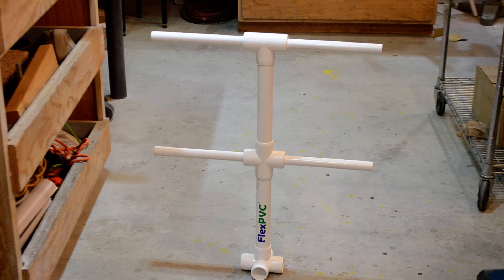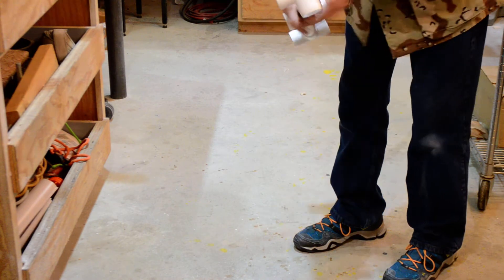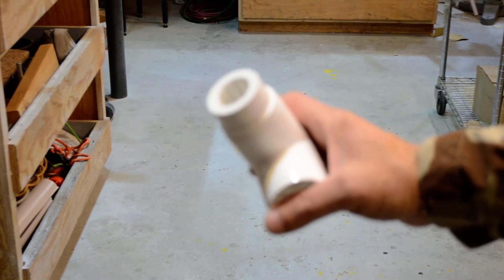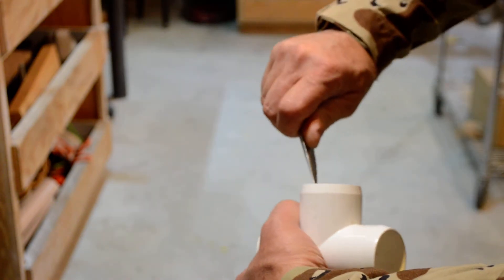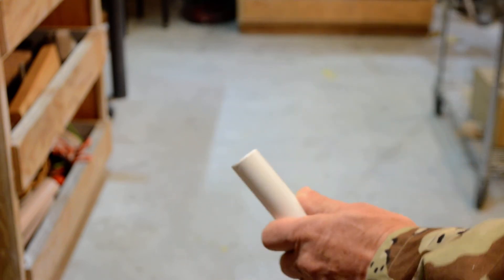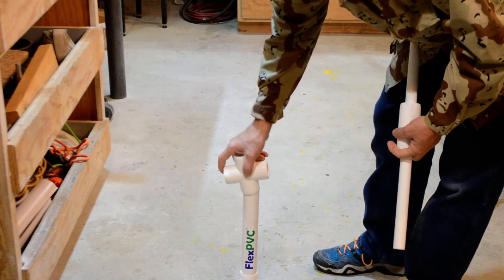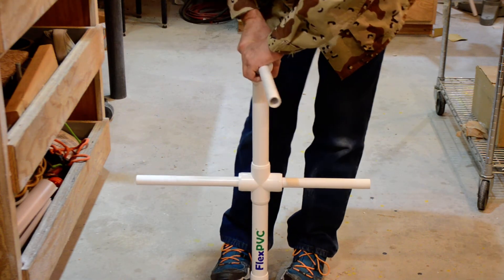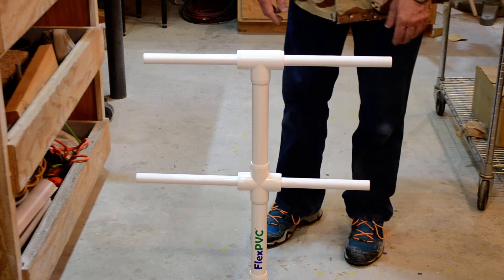FlexPVC how to use telescoping bushings for collapsible structures (customer request)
In this video we show how you can use telescoping bushing (12R75) to insert 3/4" pipe into 1.25" fittings. This item is a simple disassemblable  towel rack but it can be used for many things.